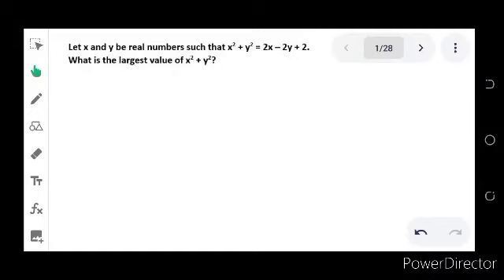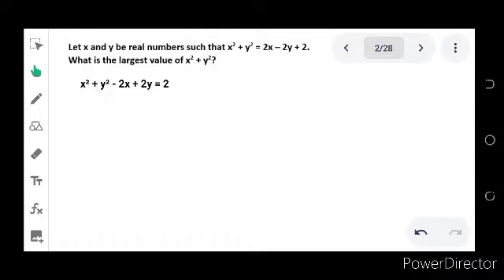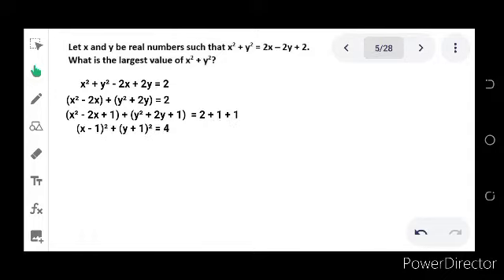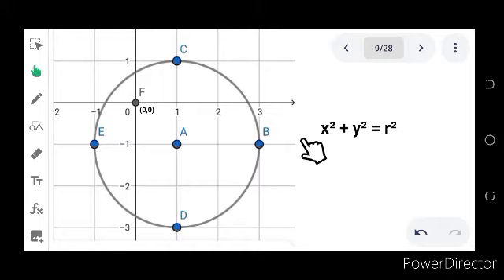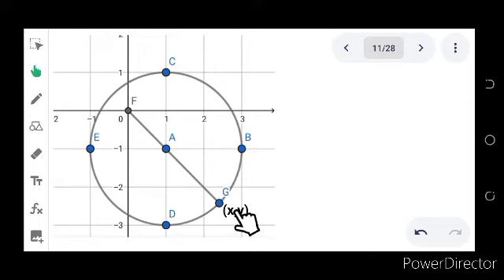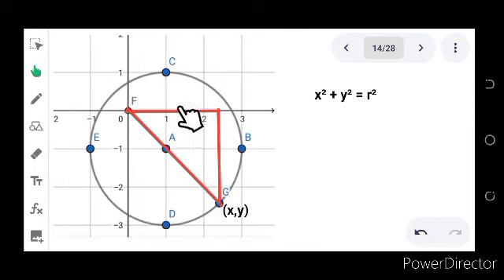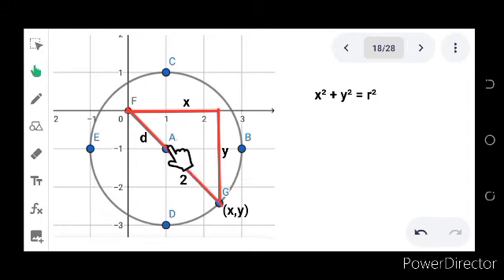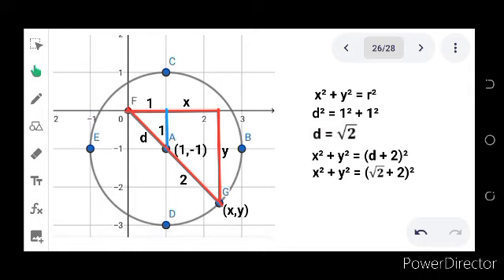LARGEST VALUE OF x² + y² : An Algebra Problem from Singapore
Let x and y be real numbers such that x² + y² = 2x - 2y + 2. Find the largest value of x² + y²